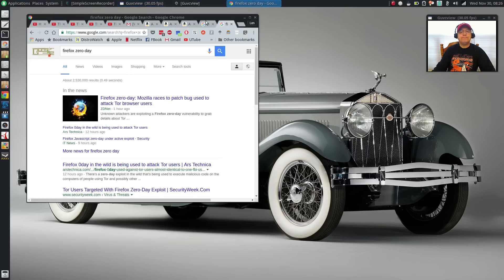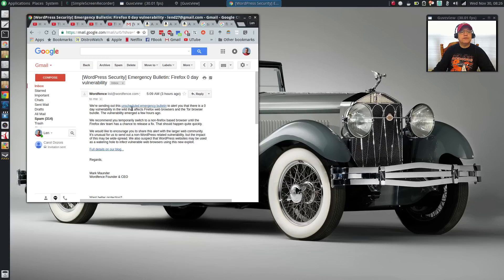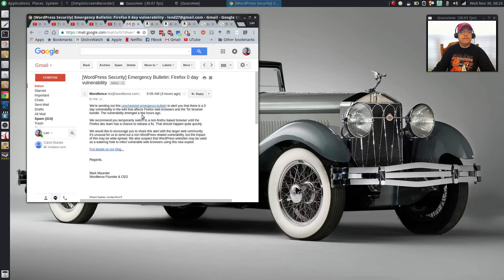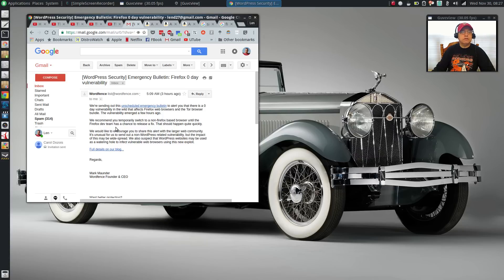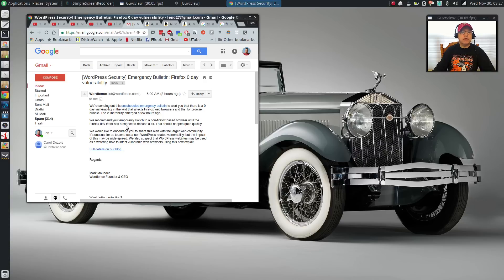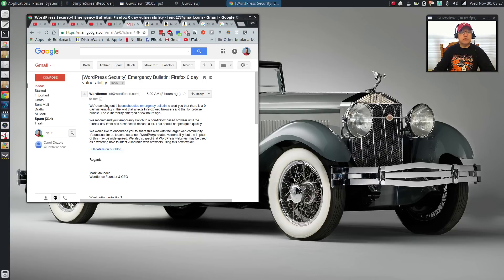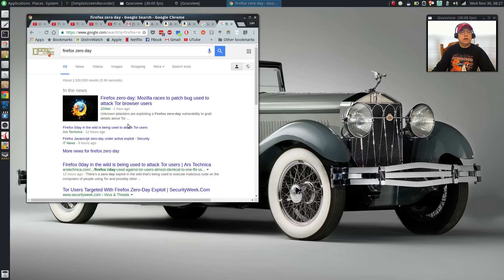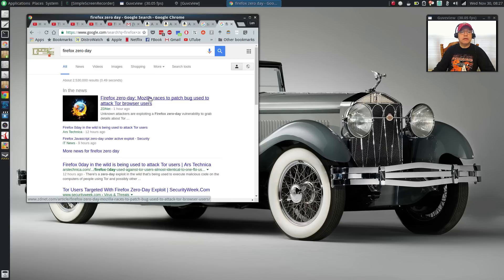Security Alert - Firefox Zero-Day Vulnerability Reported - UPDATE 2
This video serves to alert you to a reported zero-day vulnerability in Firefox and Tor Browsers. This should be fixed soon.